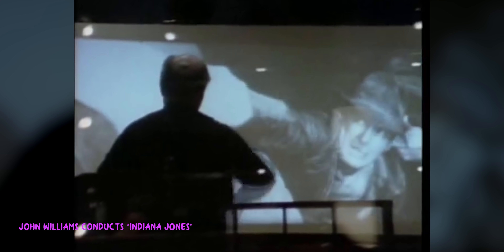BONUS! Streamers and Punches - You Gotta Hear This! - Ep. 3.5 feat. Troy Baker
Bonus episode 3.5 in which Troy and I off-topic from what I'd planned (romantic comedies!) and solely talk about the technical craft of early film scoring. Namely, streamers and punches!

Edited by Dallas Crane

Me!